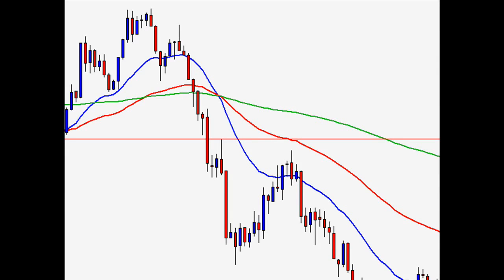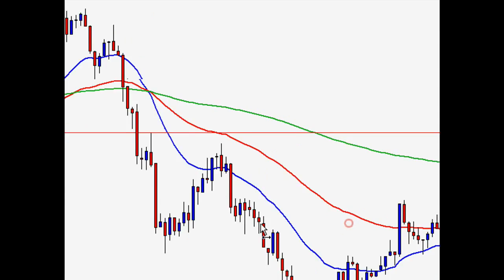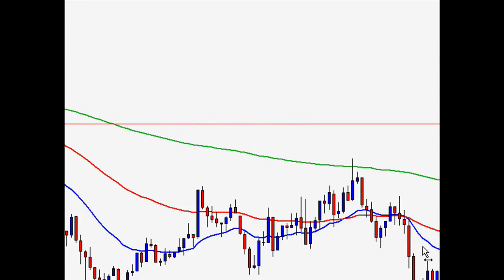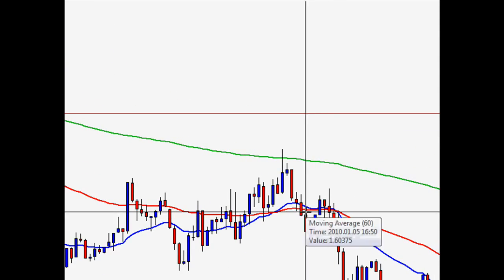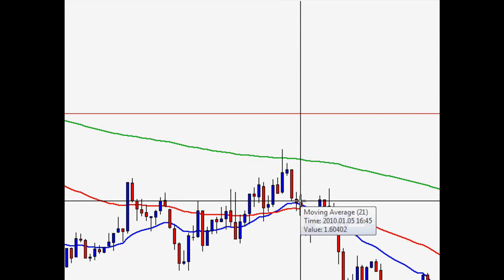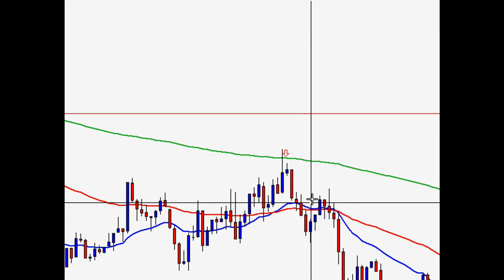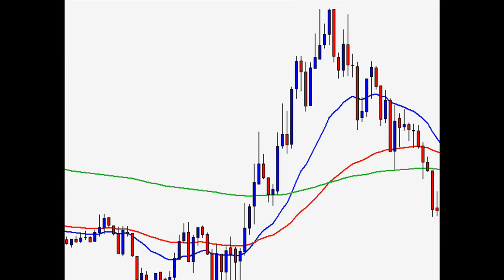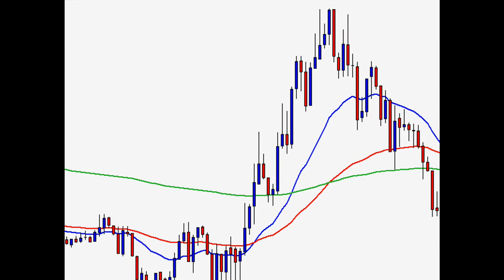Day Trading Forex Intraday Candlestick Patterns